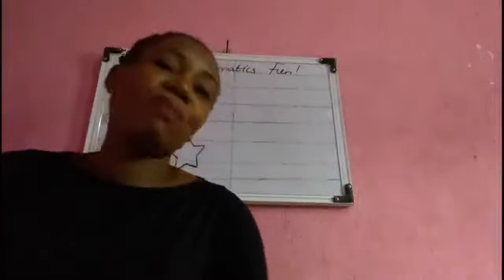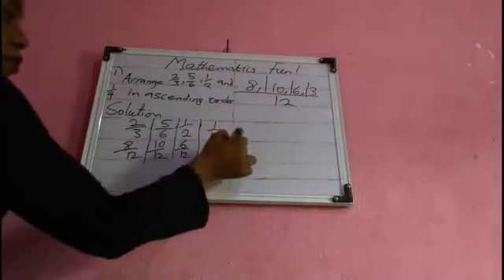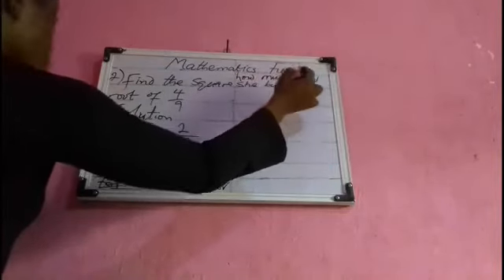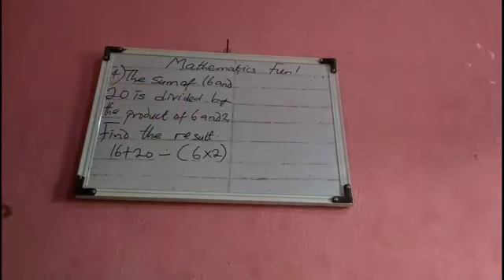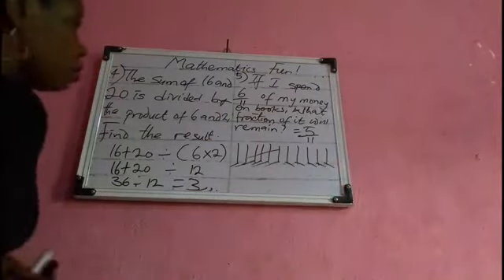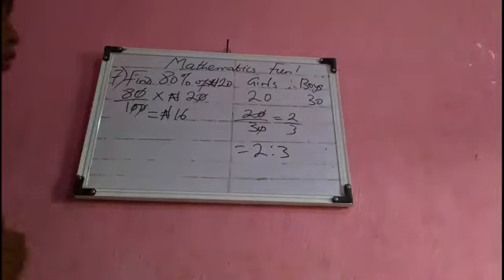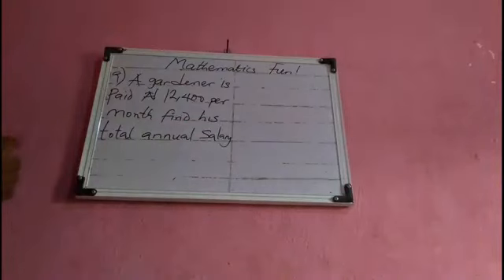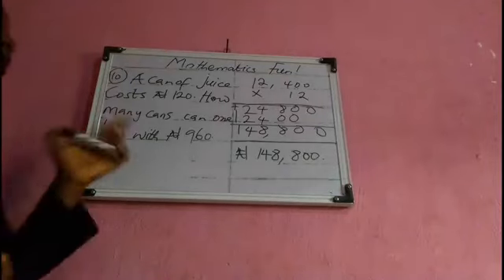Common Entrance Mathematics Past Questions (Part One)